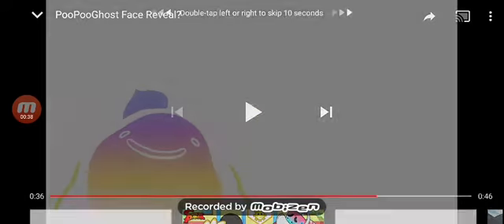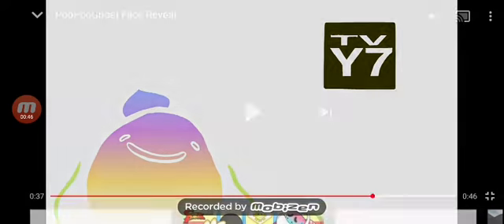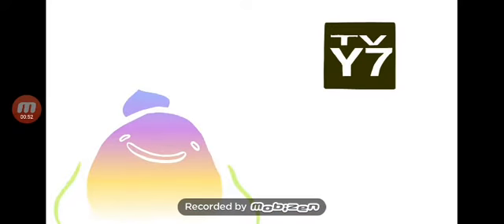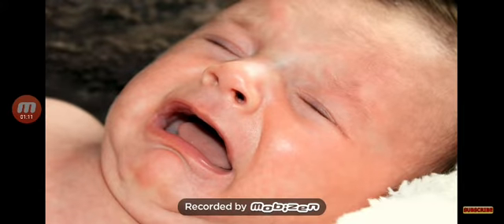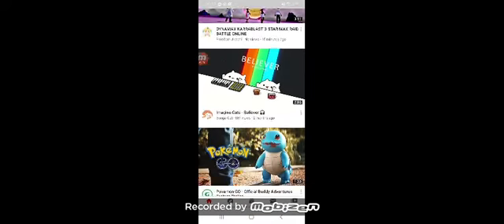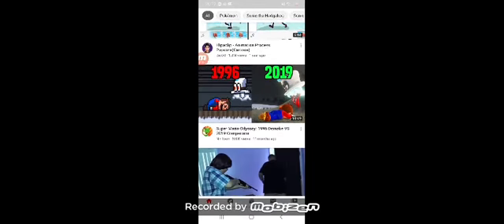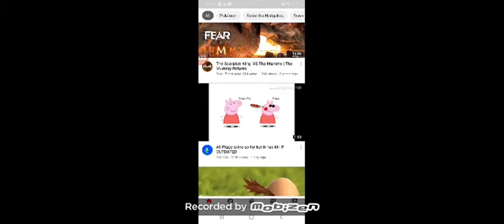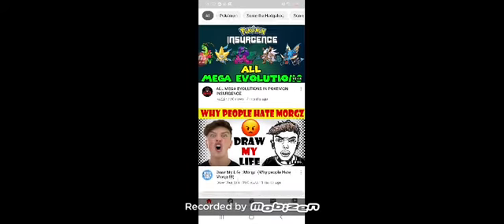Proof that poopooghost is for kids